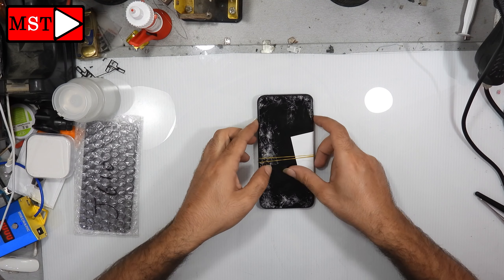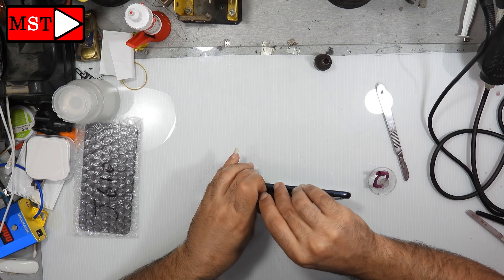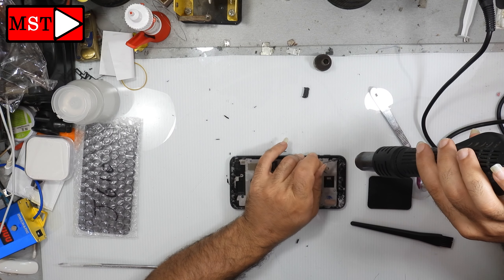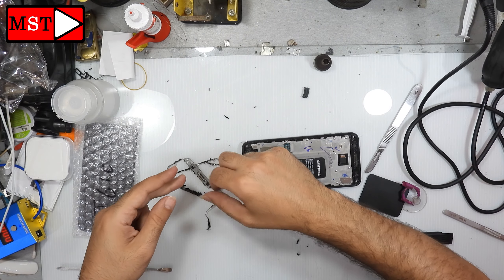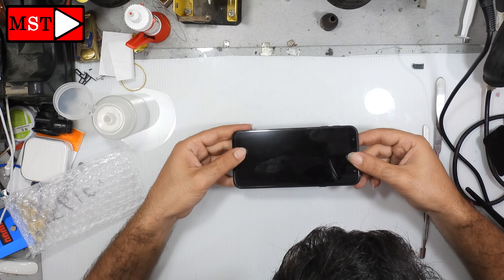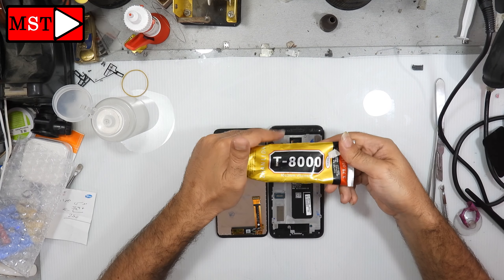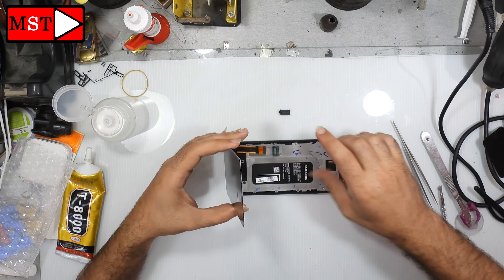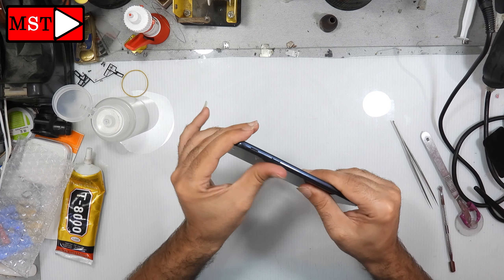Samsung J4 Plus Screen Replacement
MST
how to replace LCD for Samsung J4Plus Full Tutorial